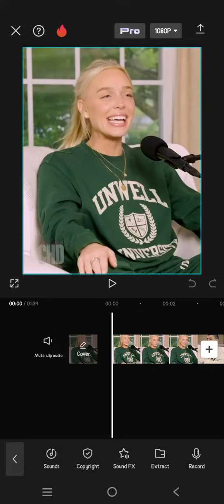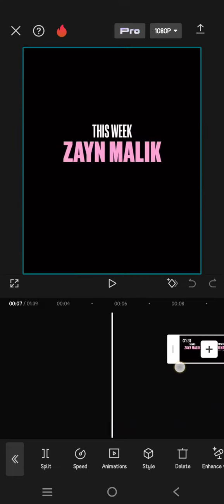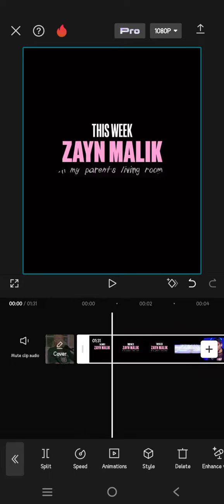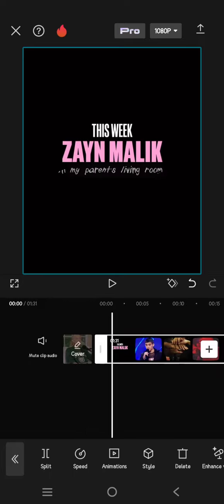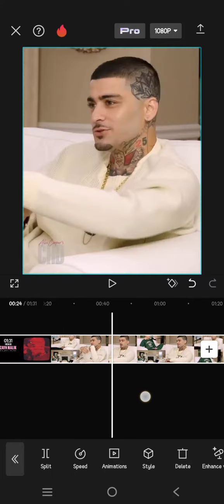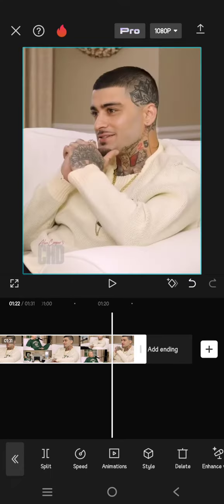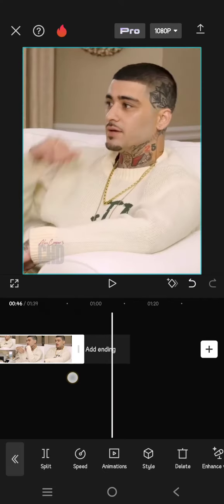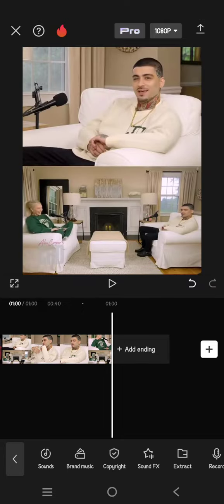[NEW UPDATE] How To Trim Videos In CapCut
New in CapCut? Learn how to trim videos in CapCut by watching this tutorial